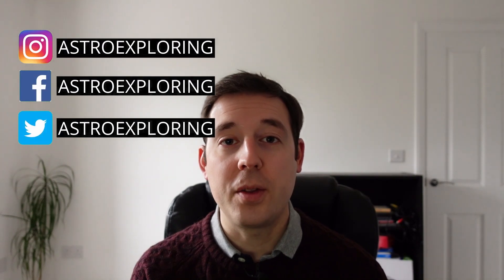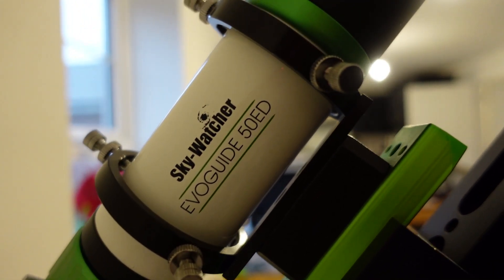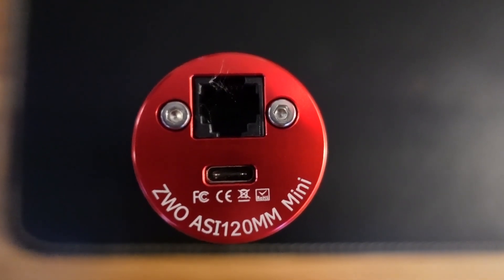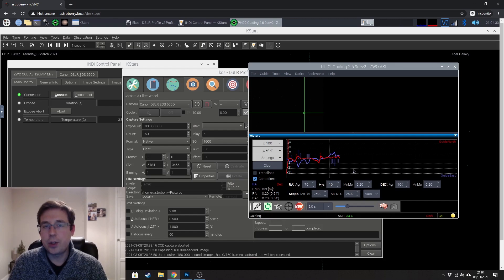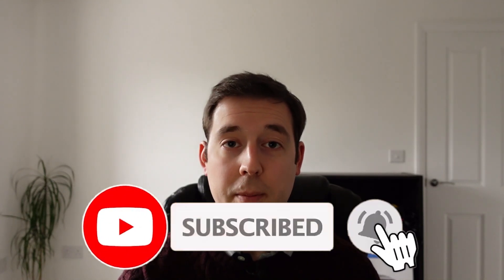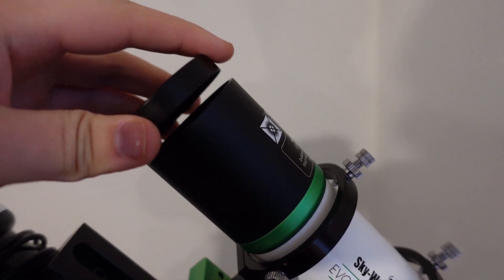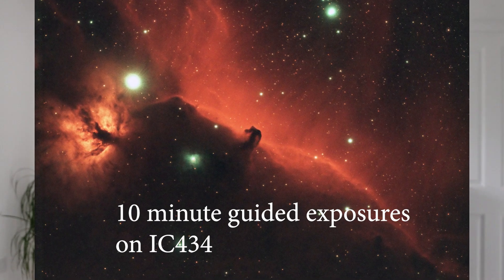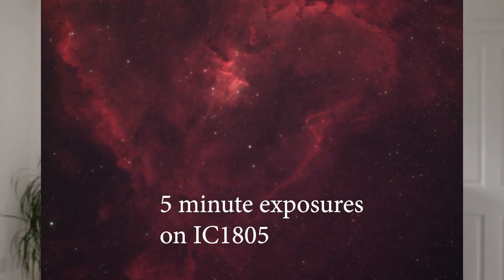Sky-Watcher EvoGuide 50ED & ZWO ASI120mm Mini Review | Autoguiding Bundle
Autoguiding completely changed my astrophotography...for the better! Being able to get more than 2 minute exposures was a total game changer for me.
In this video I am reviewing the autoguiding bundle that I have been using for over a year now, the Sky-Watcher EvoGuide 50ED & ZWO ASI120mm Mini guide camera.